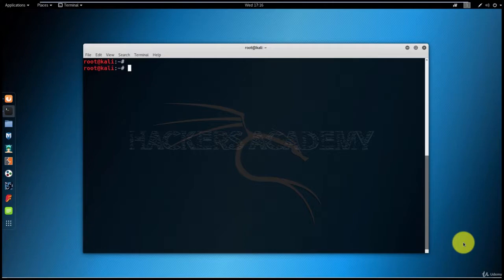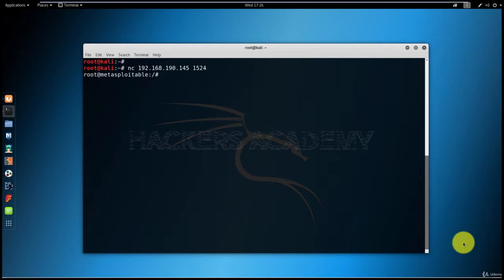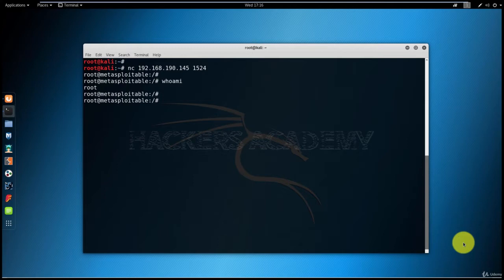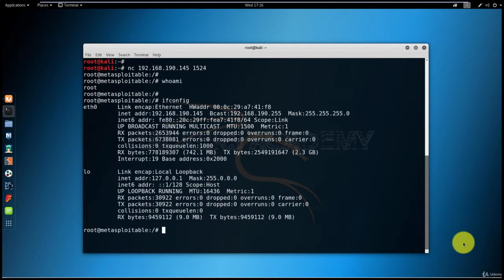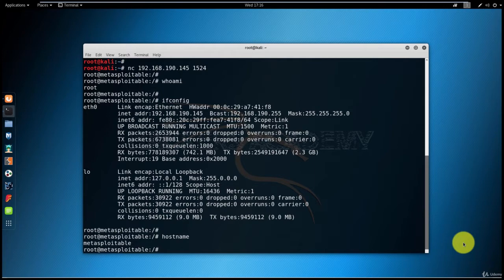4 Getting the first shell!